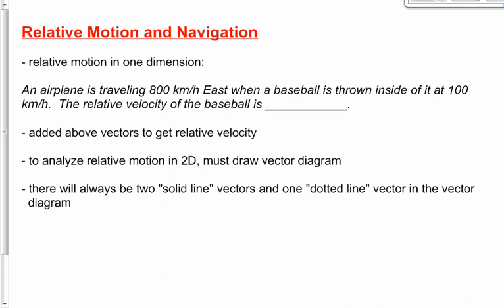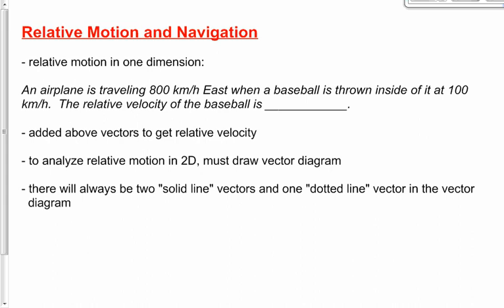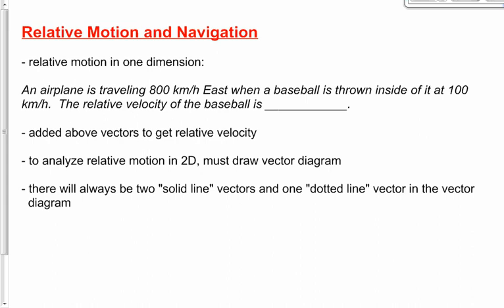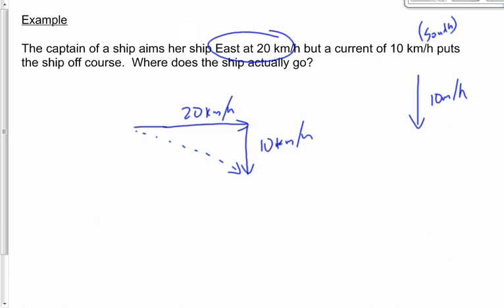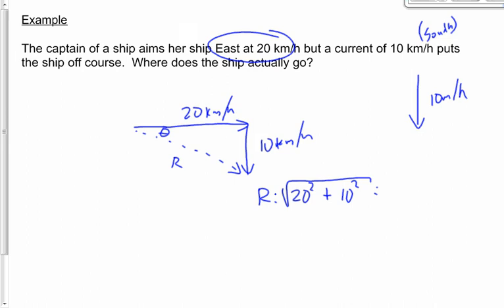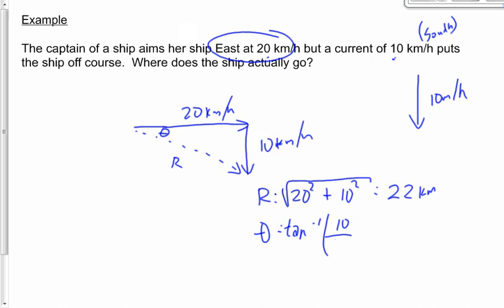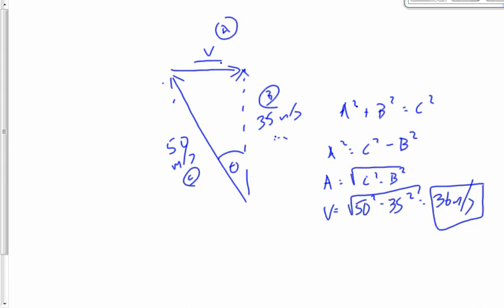(126-P2014F) Navigation and Relative Motion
Relative motion in 2 dimensions, including navigation problems.